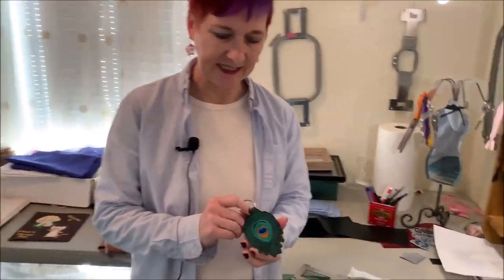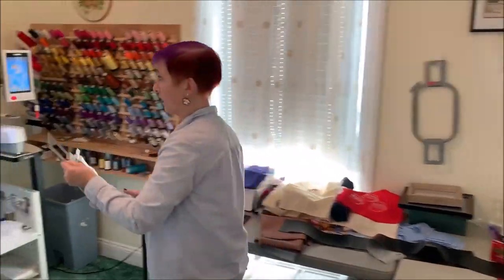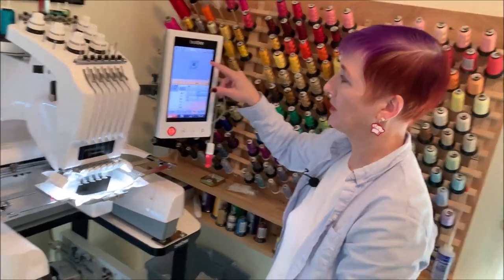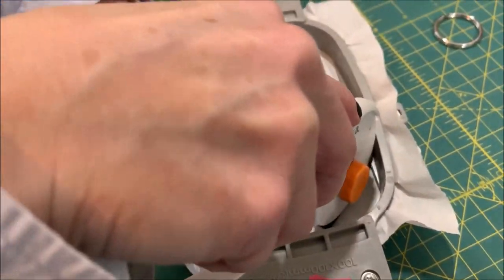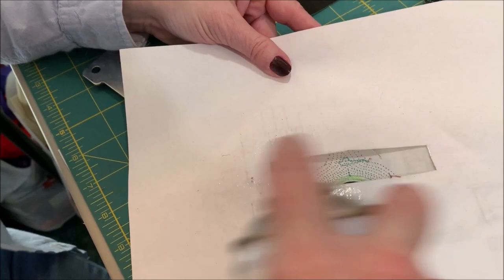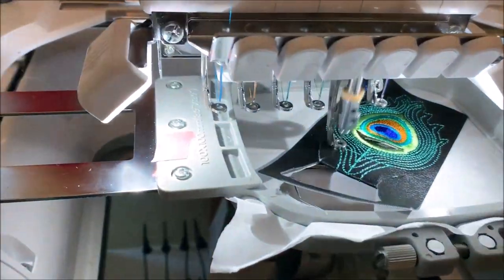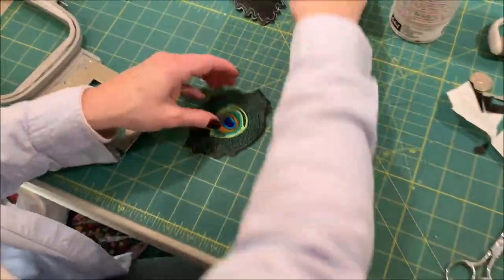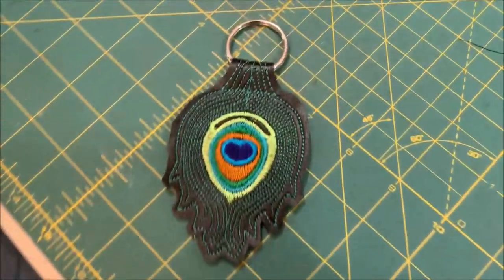Peacock Key Fob ITH Design by LLH Embroidery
Peacock Key Fob with quarter holder - Tutorial for Embroidery machines - In The hoop Embroidery Design
Please visit LLH Embroidery to view this design
Detailed instructions provided with design